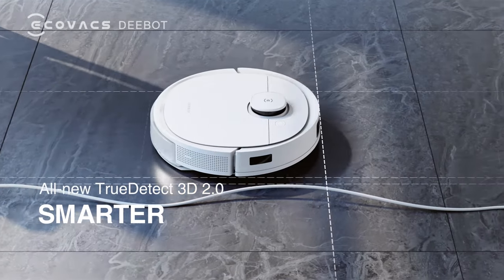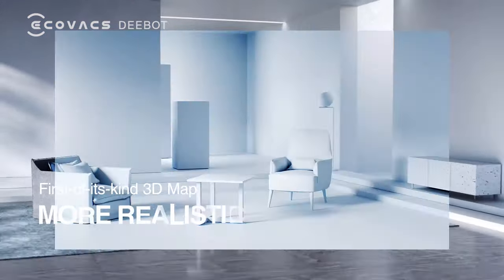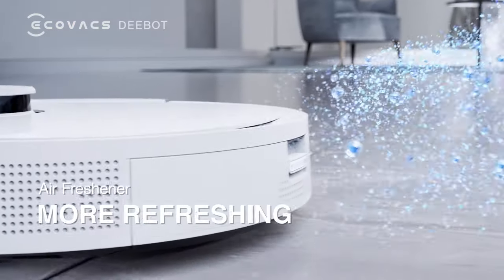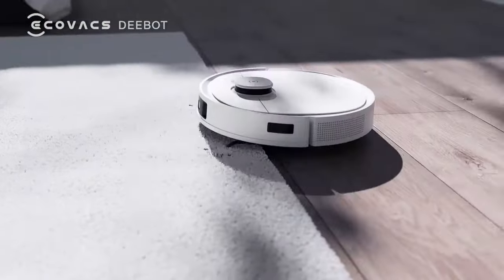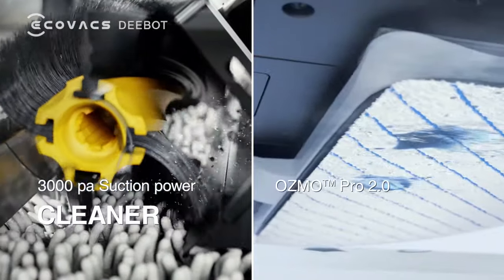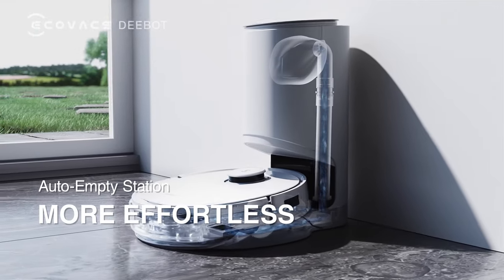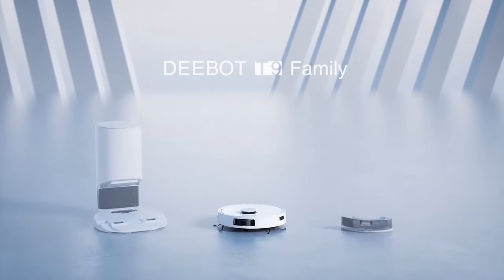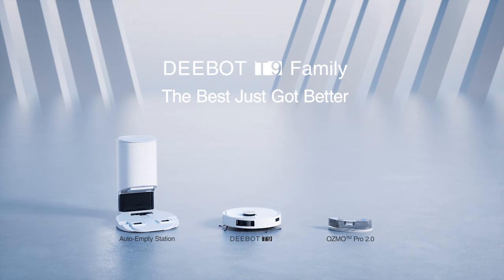ECOVACS ROBOTICS New Zealand Launch 30s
ECOVACS ROBOTICS Celebrates 20 Million Milestone As New Zealand And Homes Around The World Embrace New Home Cleaning Innovations.

Newly Expanded DEEBOT robot vacuum range means New Zealanders can use new technology to free up more time as Summer approaches.